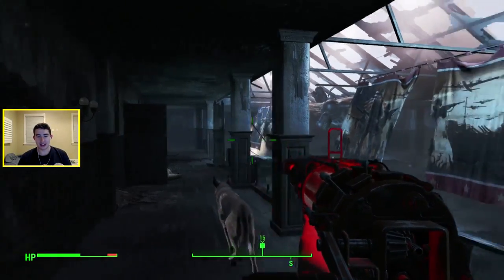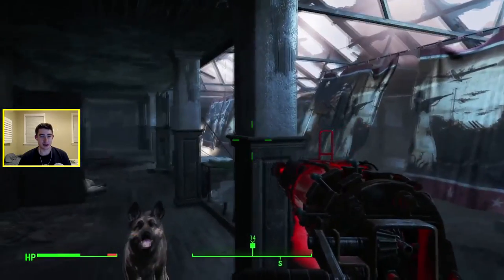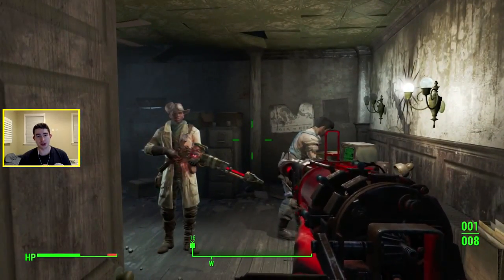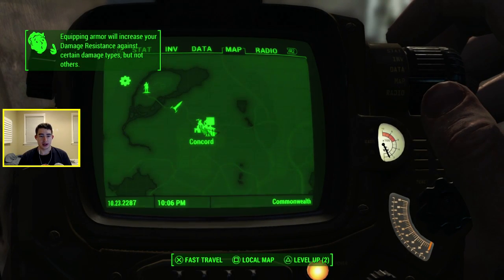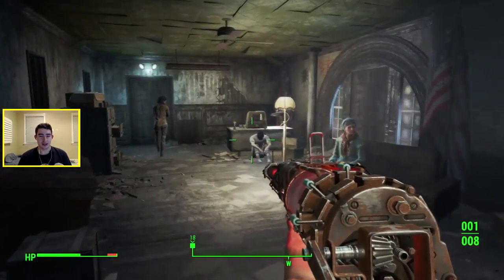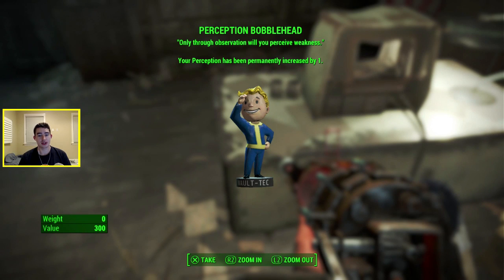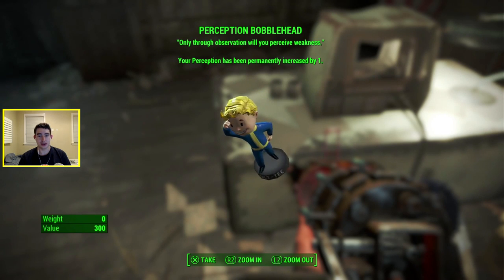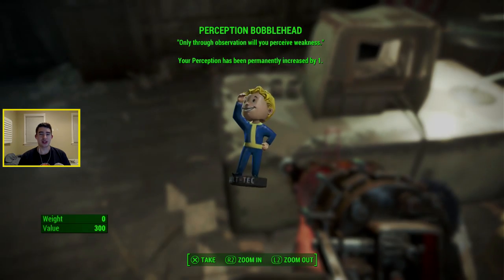Fallout 4 - The First Bobble head! Perception Bobble head Location!